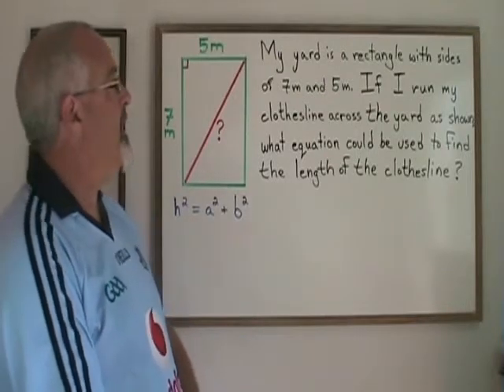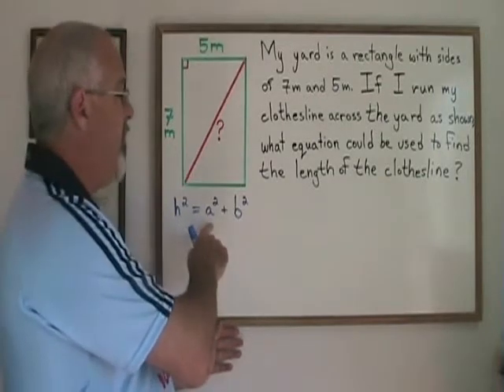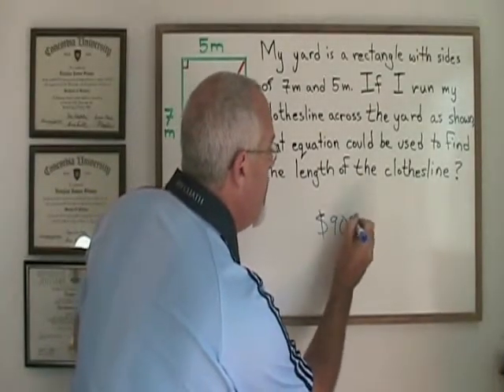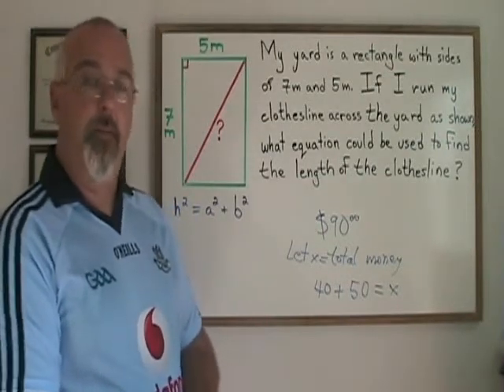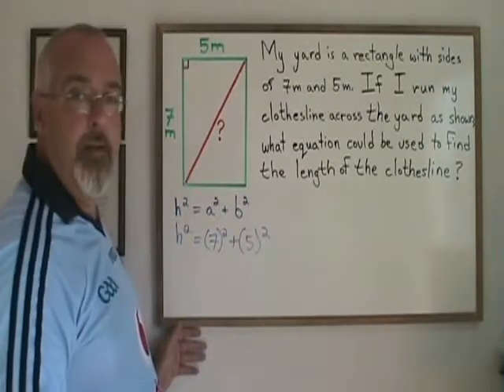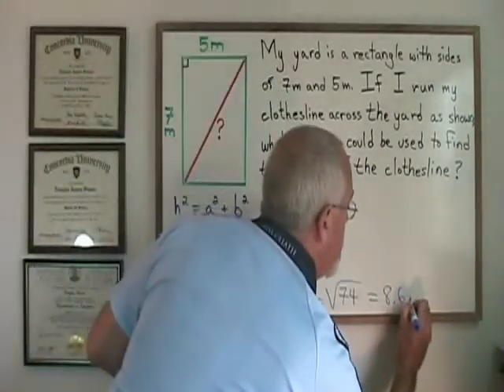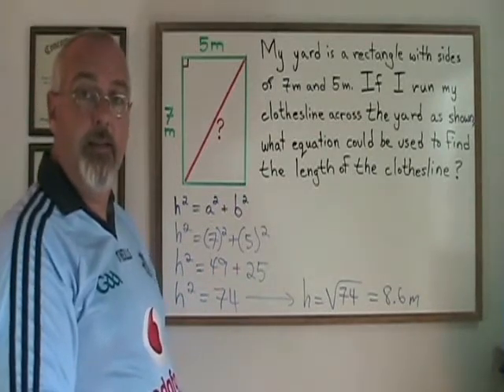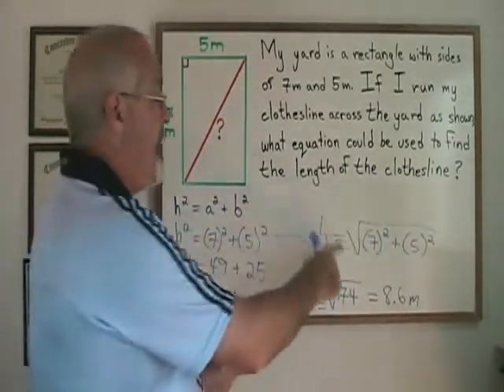Building Expressions Involving the Pythagorean Theorem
This video illustrates how to buold a mathematical expression that involves use of the Pyathagorean Theorem, without simplifying. For many more instructional Math videos, as well as exercise and answer sheets, go to: